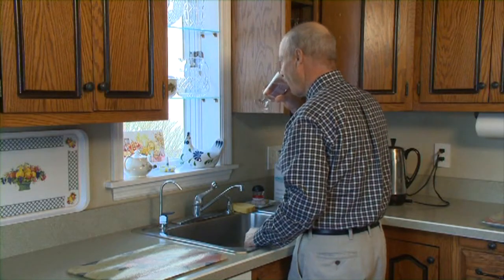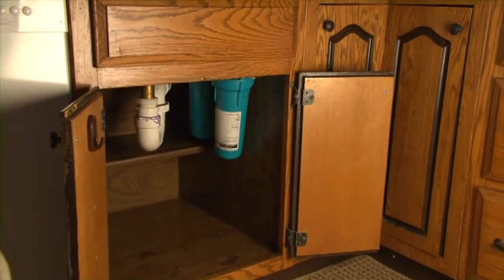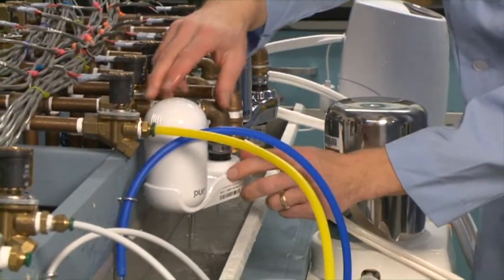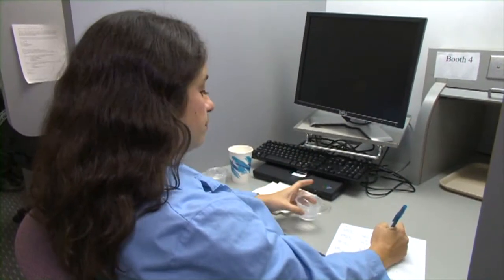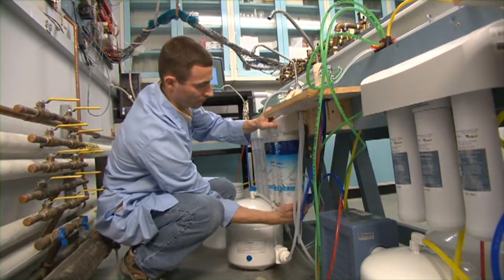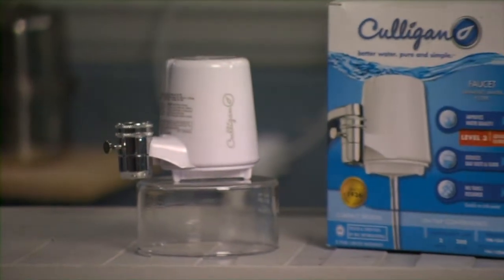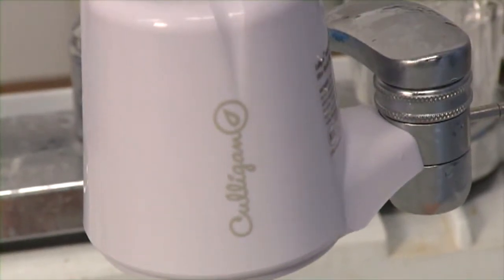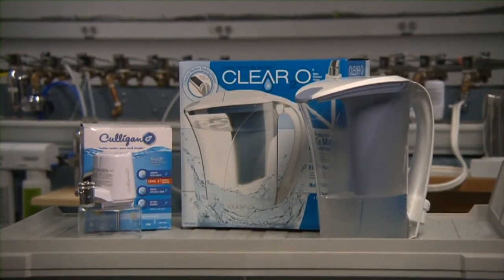FOX59 Consumer Reports: Water Filters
Whether you use a water filter for cleaner water or tastier water, you have lots of types to choose from. But consumer reports latest tests show some filters are clearly better than others.